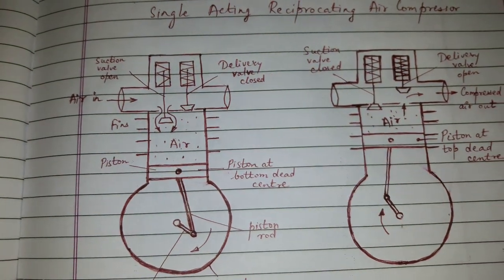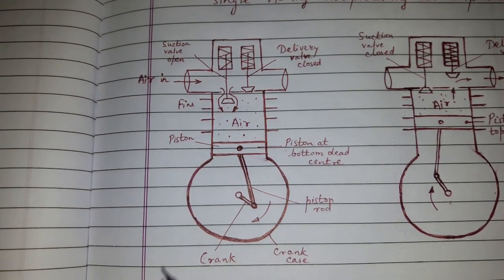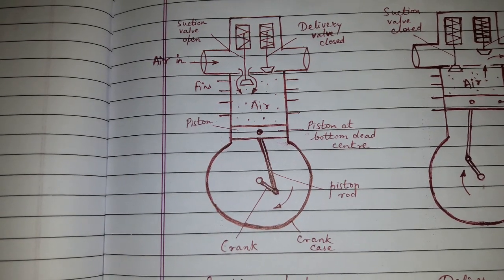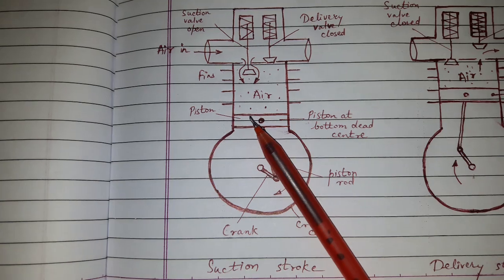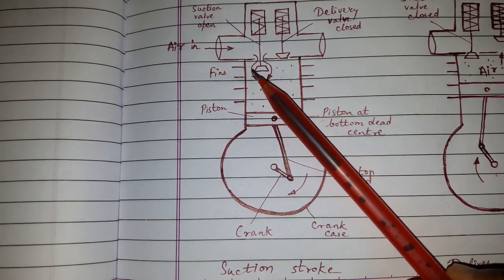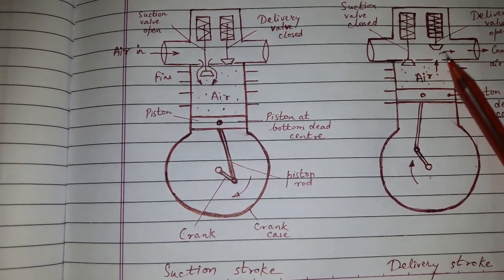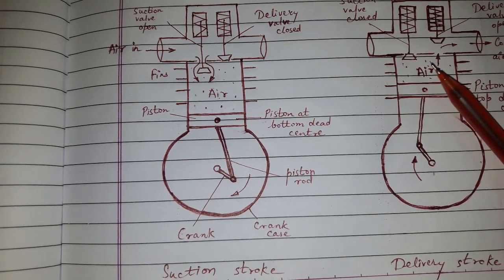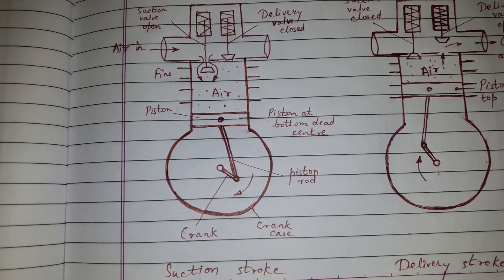Single acting reciprocating air compressor....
Easy explanation.